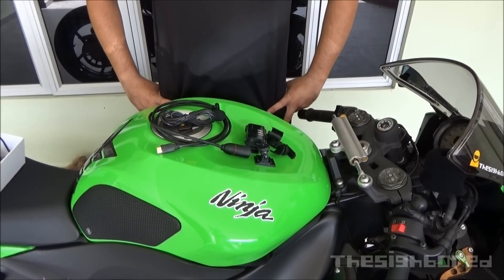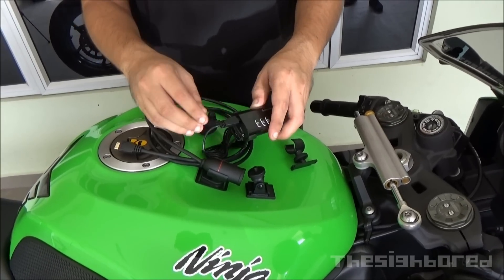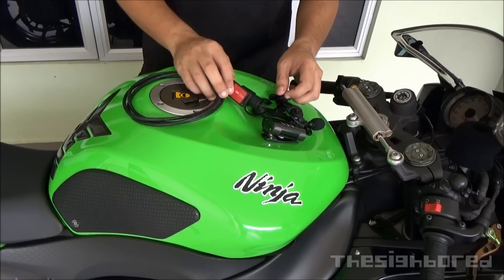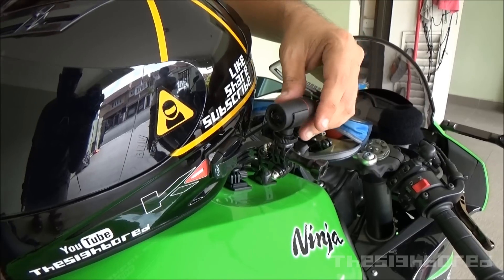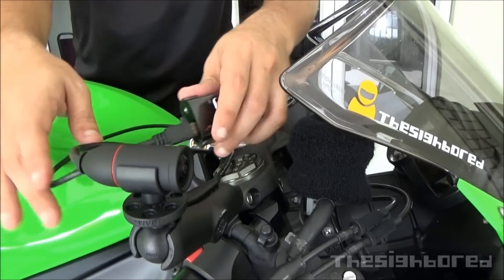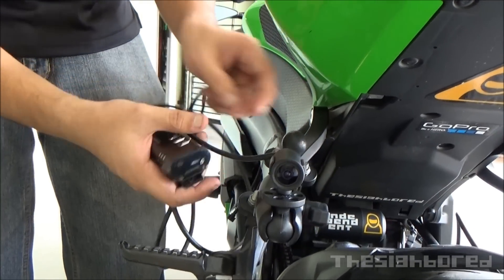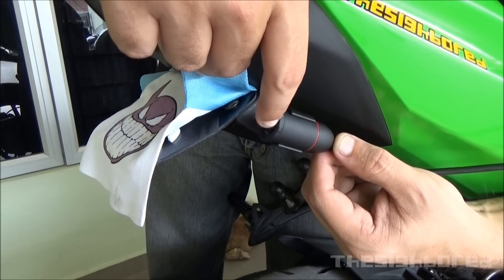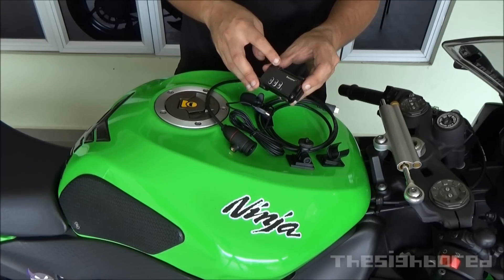Review: Innovv C3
Talking and showing a bit more of the Innovv C3 camera. Next time will be showing the video footage of the camera.